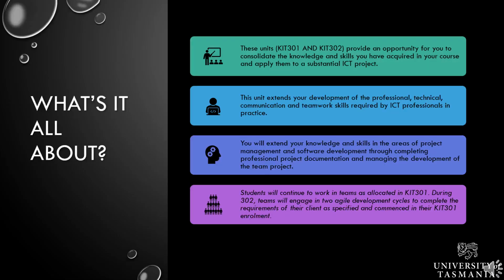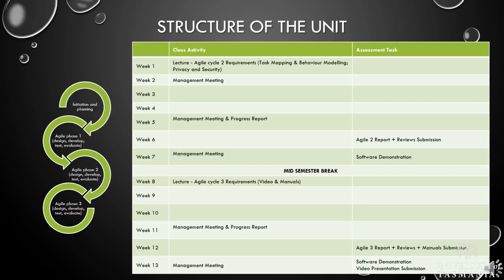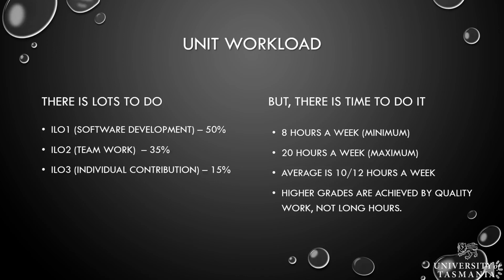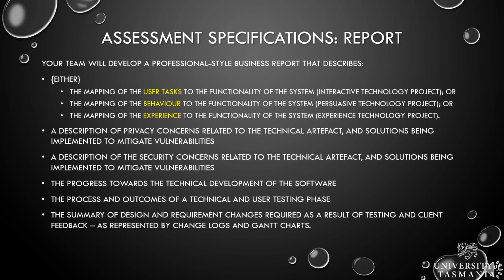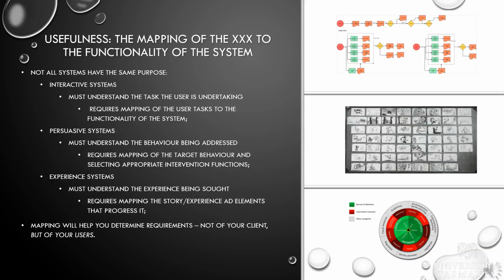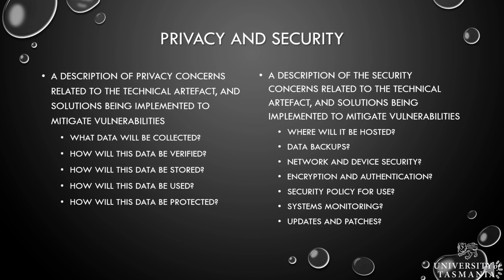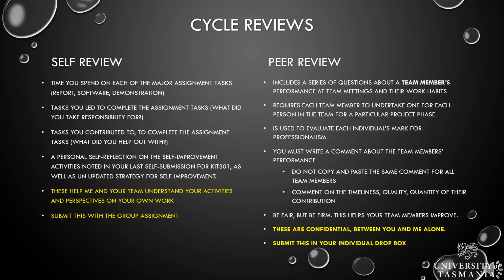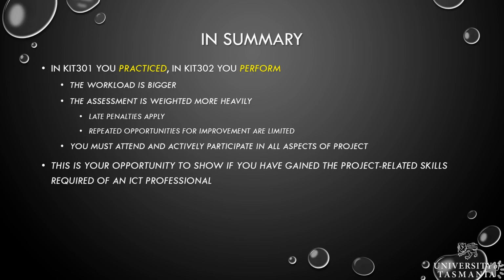302 Week 1 Intro And Agile Report #2